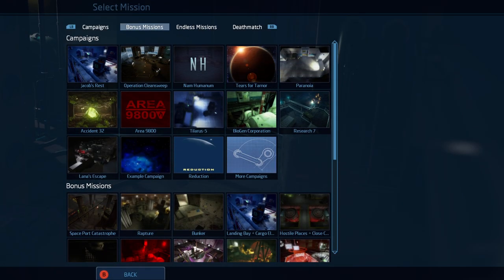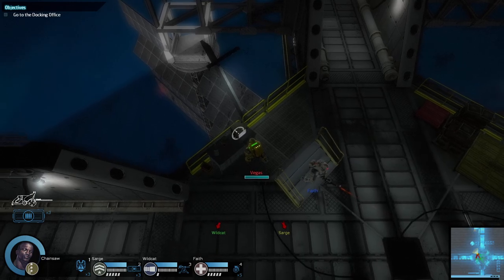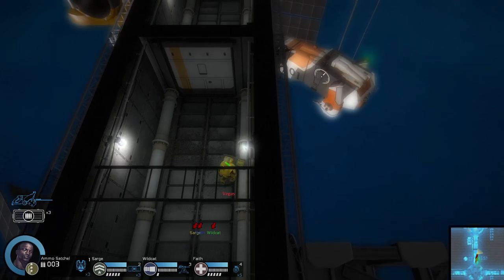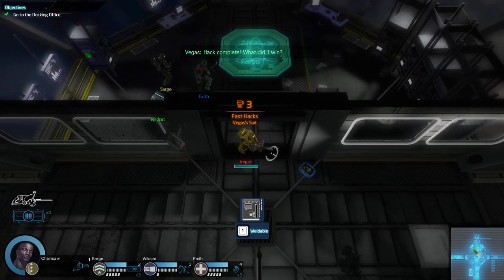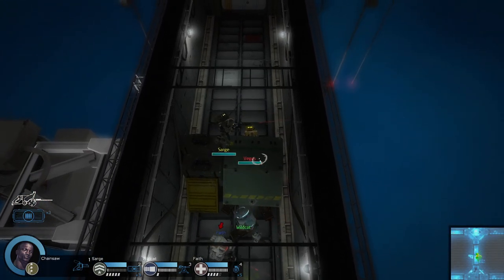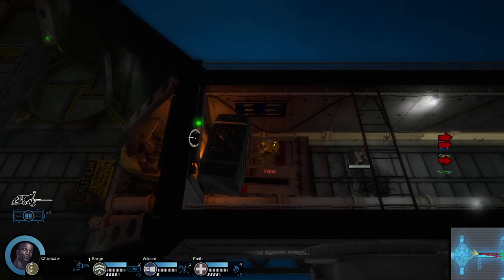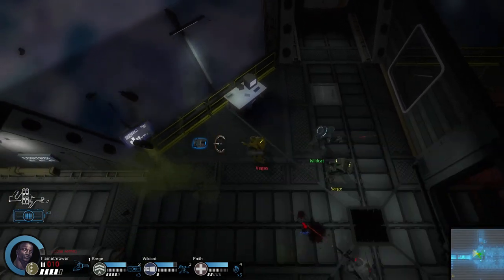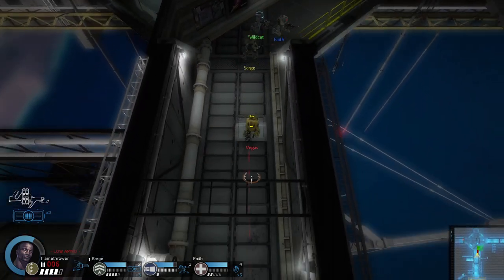Reduction Mission 1 notes